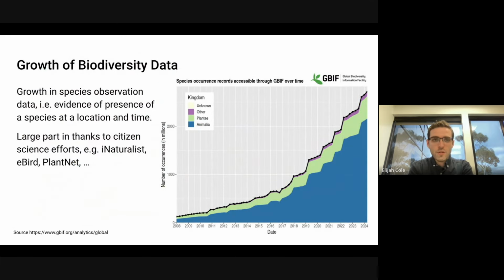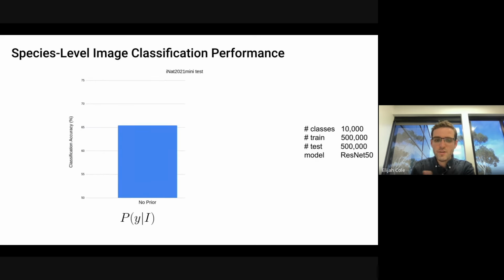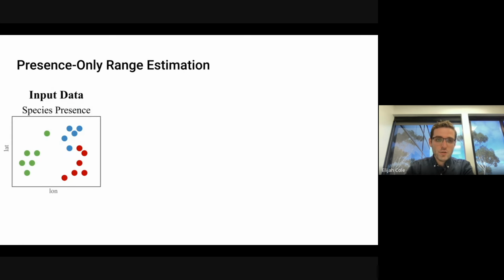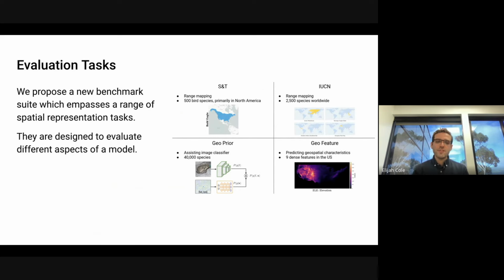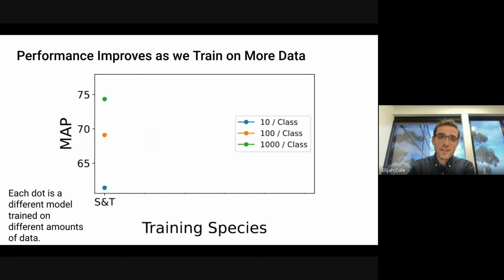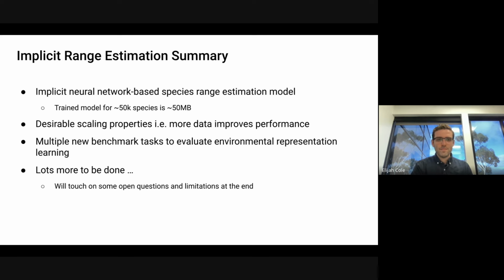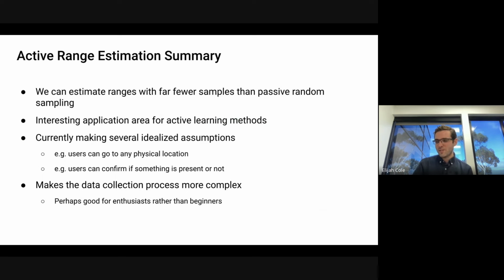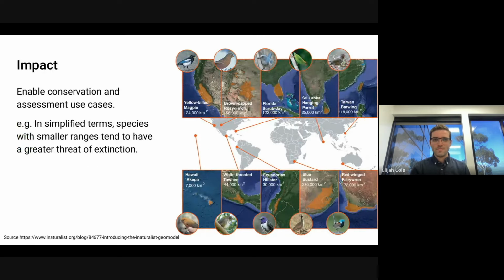Elijah Cole - Machine Learning for Global-Scale Species Mapping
Abstract: To protect a species, we must understand where it lives. Unfortunately, we only have professional range maps for a relatively small fraction of species in limited areas, many of which are out of date by the time they are released. At the same time, community science platforms like iNaturalist are collecting more species observation data than ever before. This talk will discuss how noisy crowdsourced data can be combined with machine learning to enable efficient global-scale species mapping.

Bio: Elijah Cole is a Machine Learning Research Scientist at Altos Labs in San Diego. His research focuses on machine learning and computer vision, with an emphasis on building machine learning systems that enable scientific discoveries. He received his Ph.D. from the Computing and Mathematical Sciences department at Caltech under the supervision of Pietro Perona. Before that, he completed his B.S.E. in Electrical and Computer Engineering and Mathematics at Duke University.